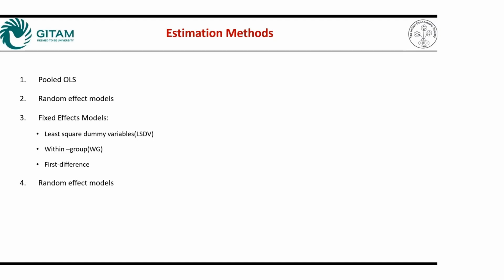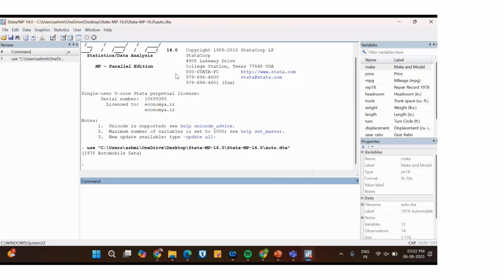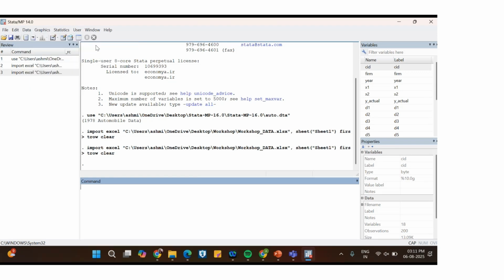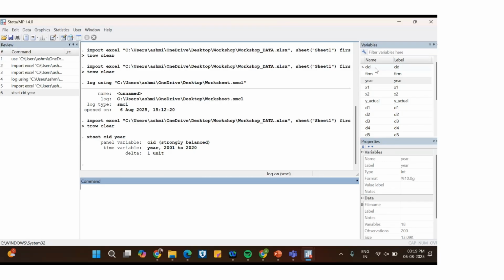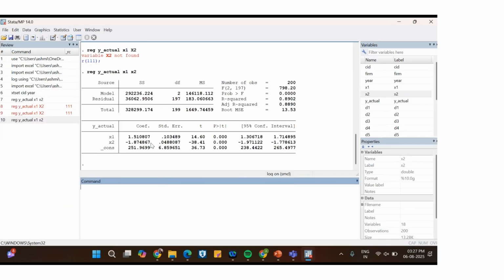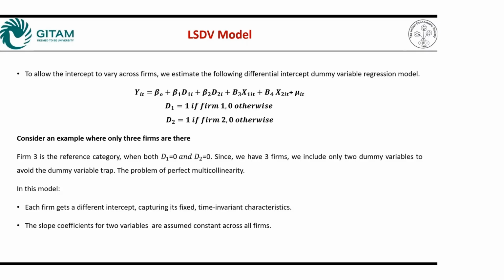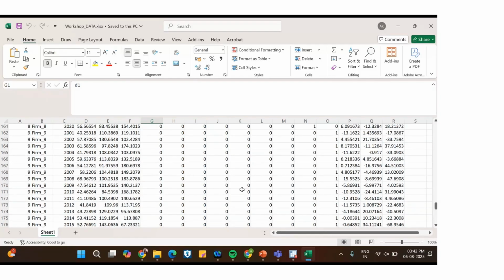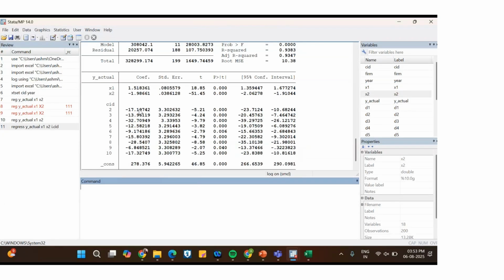Random and Fixed Effect Models | Dr Ashmita Kesar | GITAM x TIES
Explains Random and Fixed Effect Models in panel data econometrics, focusing on unobserved heterogeneity and its applications in empirical research

Panel Data Econometrics Workshop 2025, organised by the Department of Economics, GITAM School of Humanities & Social Sciences, Bengaluru, in collaboration with The Indian Econometric Society (TIES)